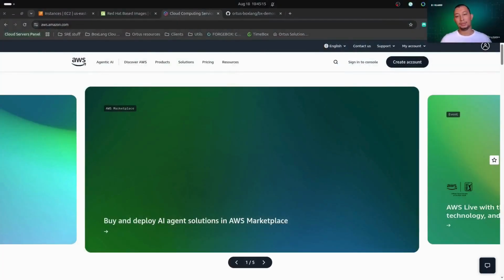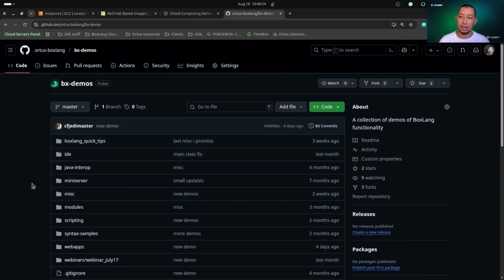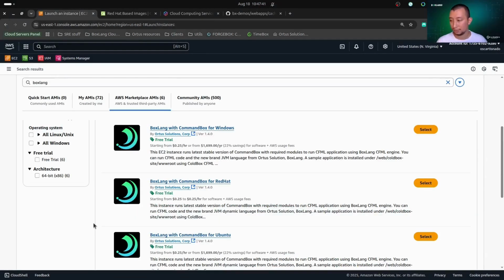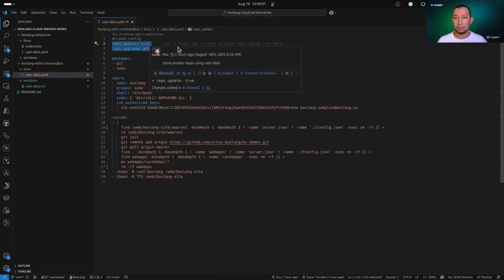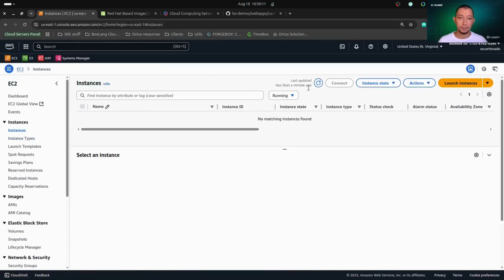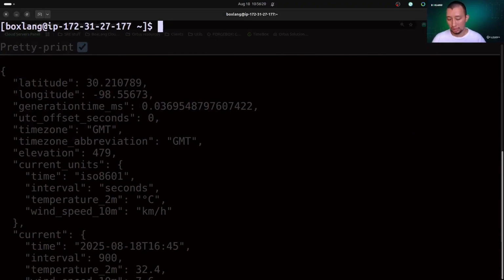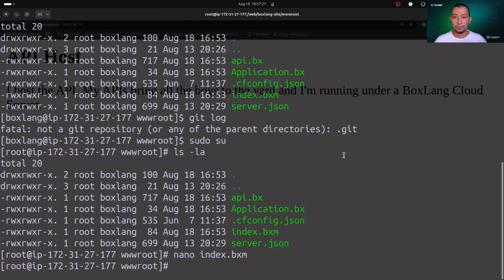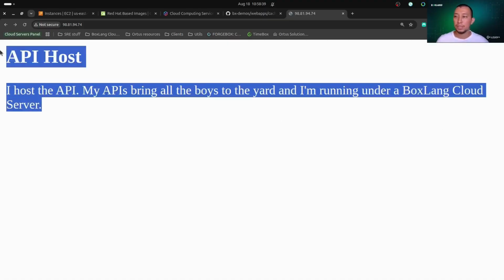Deploying BoxLang with CommandBox for Red Hat 8 AMI on AWS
The video demonstrates how to deploy the BoxLang Mini Server for Red Hat Enterprise Linux on Amazon Web Services (AWS). It covers:

Setting up an EC2 instance, configuring network settings to allow HTTP and SSH traffic
Use the user data option to clone a private GitHub repository containing a BoxLang application.
The video also shows how to connect to the deployed instance via SSH and edit the BoxLang application or to manage your EC2 instance.

🔥 Join the BoxLang Community!